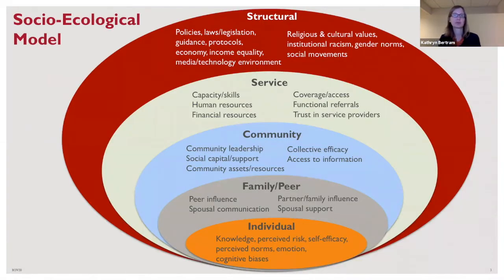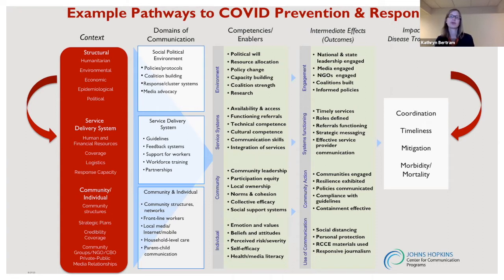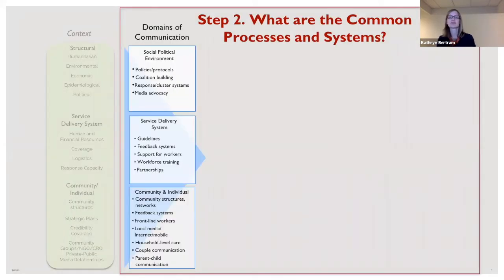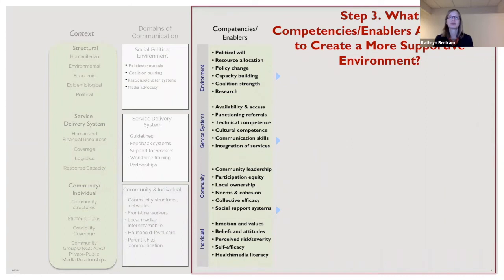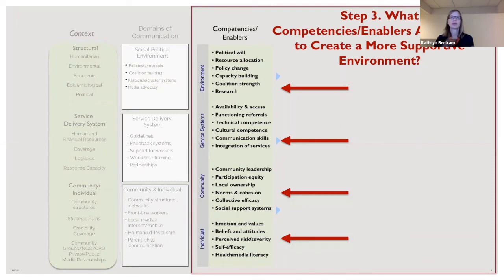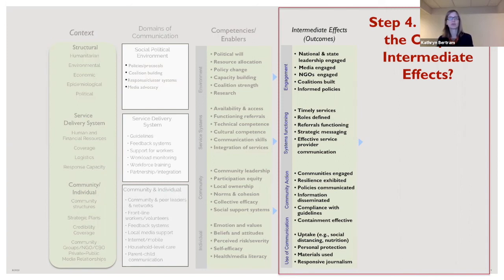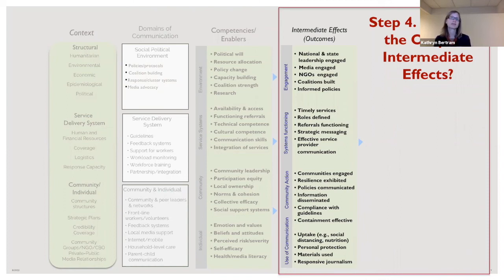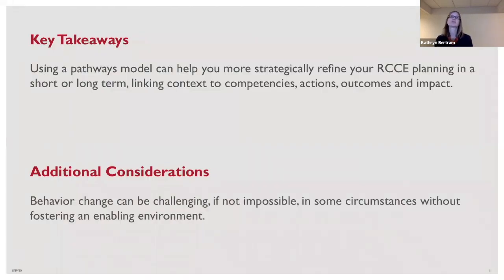How to Build a Risk Communication and Community Engagement (RCCE) "Pathways" Model for COVID-19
This session describes the components of a pathways model, and how it can be used to inform or adapt risk communication and community engagement (RCCE) programming. It is designed to help agencies consider the context, challenges, enablers, and intermediate effects of programming at different levels (e.g., individual, community, service, and structural), and plan RCCE accordingly.

This video is part of READY's “Communities in Humanitarian Settings: COVID-19 Micro-trainings” series. for more information.